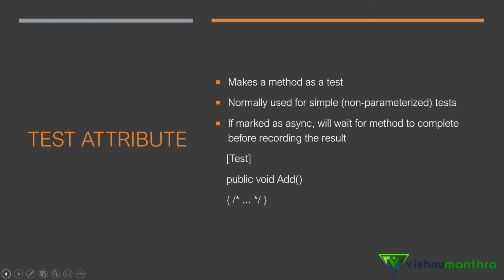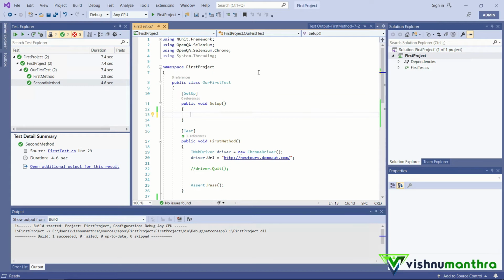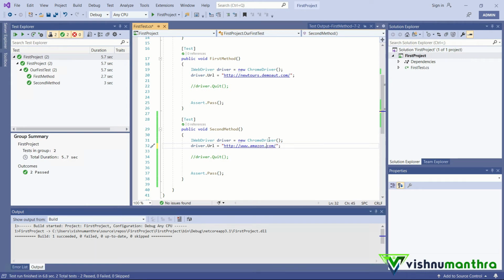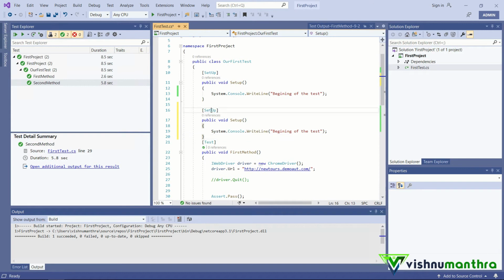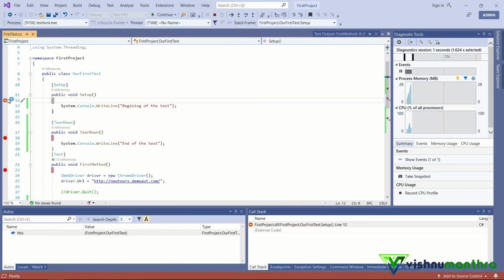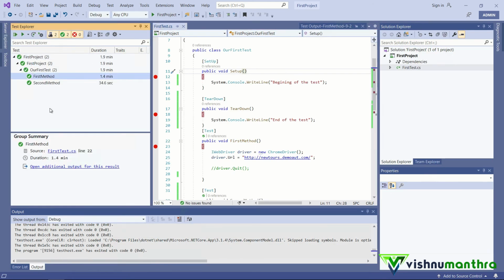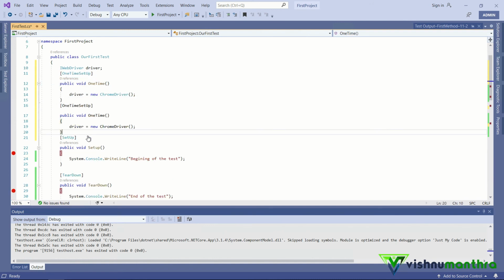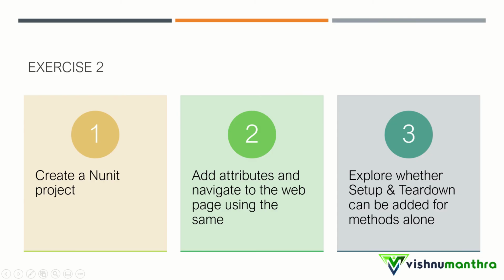Learn Selenium C# Automation - 6. NUnit Attributes | Debug Test | Test Design | SetUp | TearDown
1. Relevance of NUnit attributes
2. Test design using NUnit
3. How to debug a test?
4. SetUp, TearDown, OneTimeSetUp, OneTimeTearDown